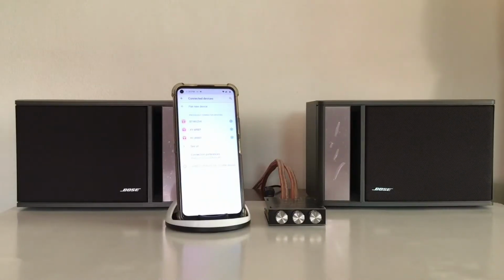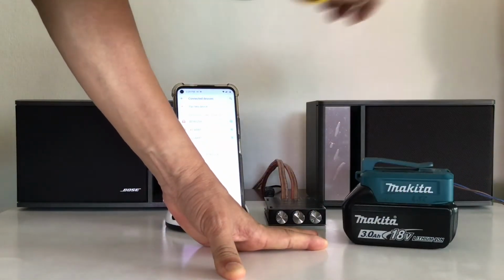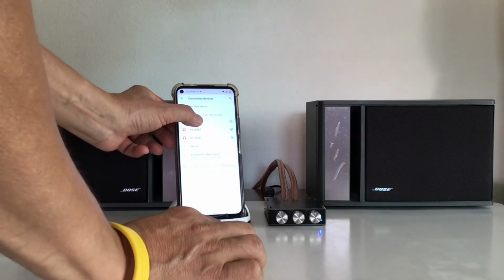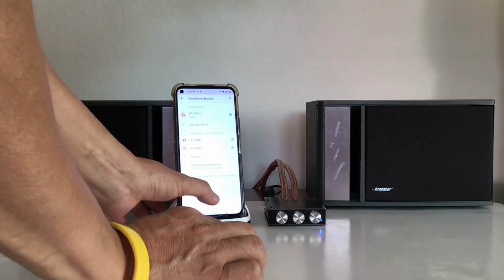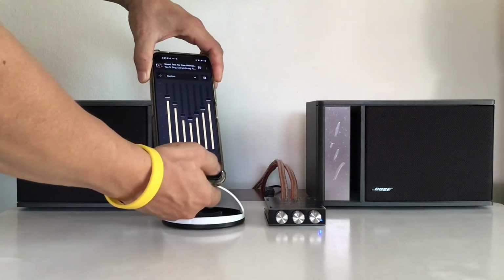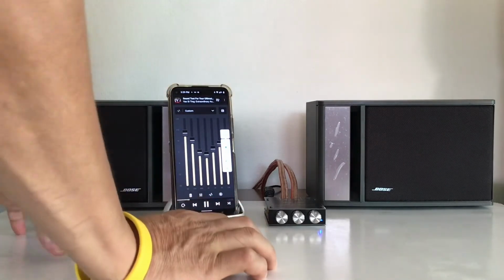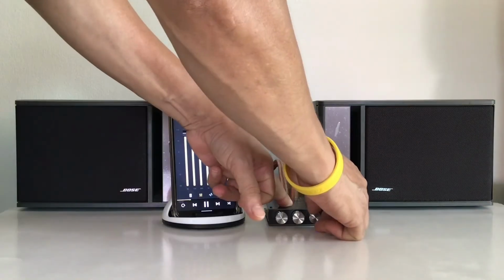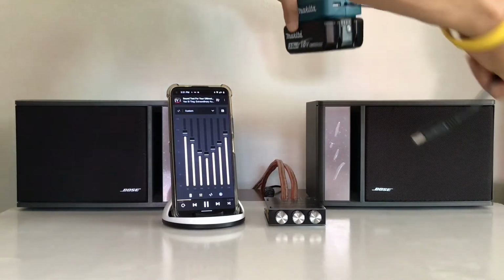Wuzhi Audio ZK-502T Bluetooth Amplifier Board Quick Review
Quick Review and Sound Test of  ZK-502T Bluetooth Amplifier Board by Wuzhi Audio.